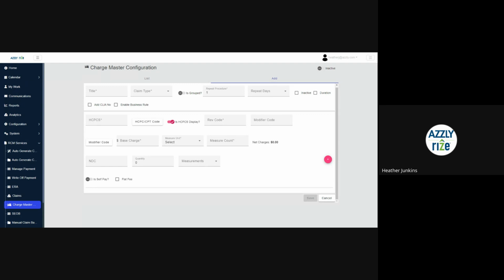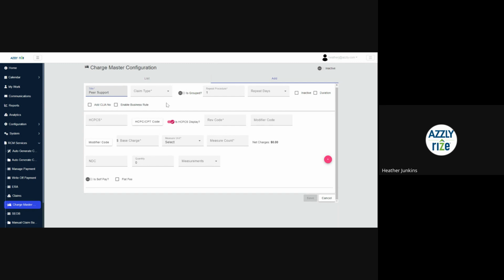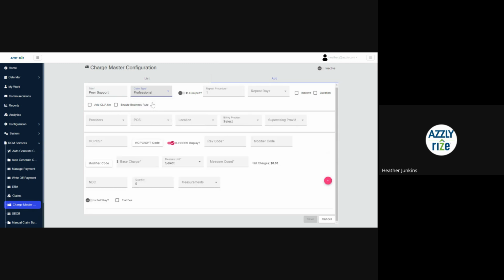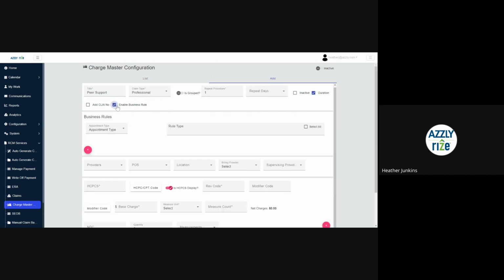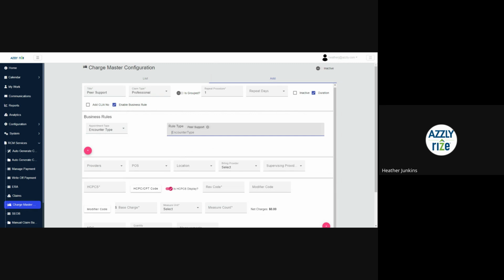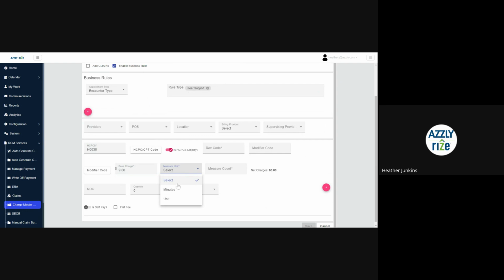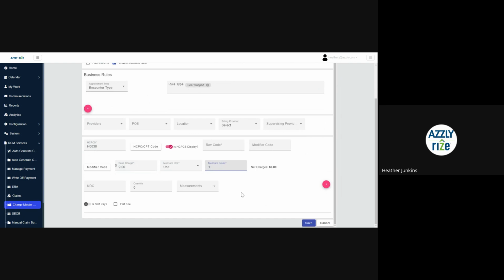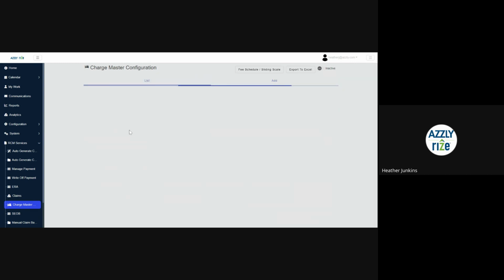Automated Duration Calculation in AZZLY® Rize™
You asked, we answered. Duration calculation has been automated in AZZLY for those of you who do Encounter Billing for Peer Support, Case Management or other services billed in 15 minute increments.  Please review the attached short video for setting up the Charge Master and allowing AZZLY to calculate your duration from the POS, Start Date and Time, End Date and Time at the top of each Encounter.